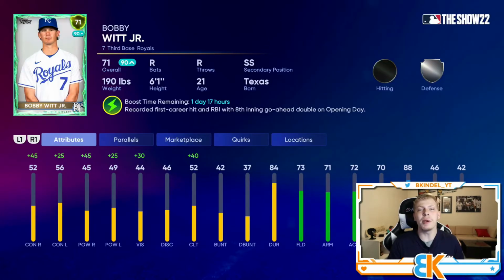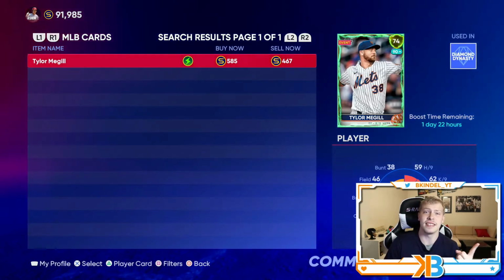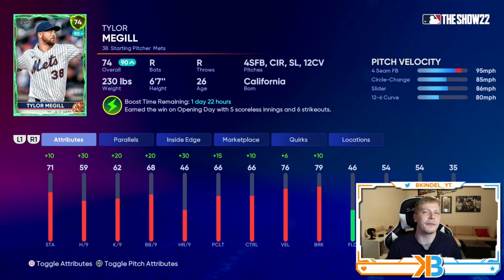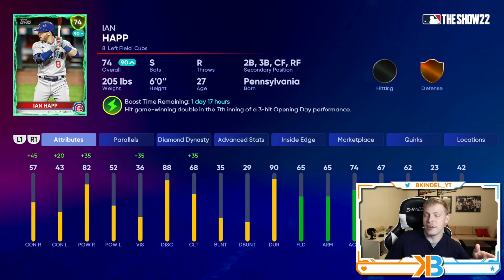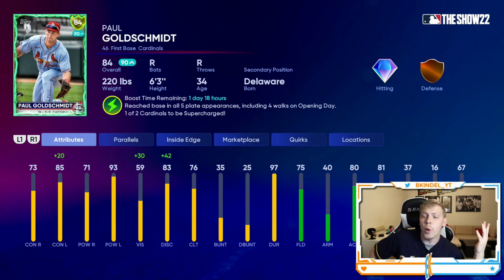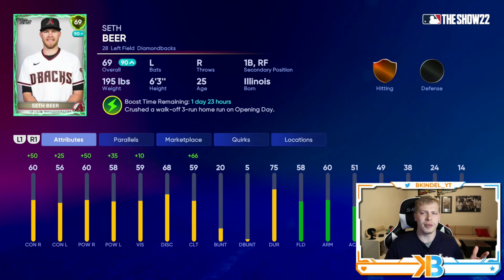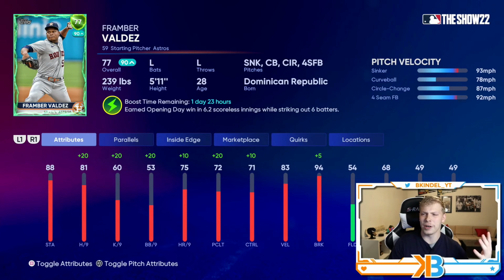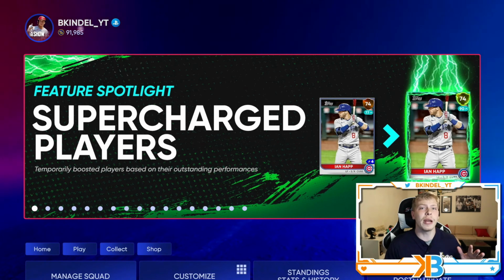INSANE NEW CARDS! 8 NEW SUPERCHARGED PLAYERS REVEALED! ALL CARDS, STATS & MORE! | MLB THE SHOW 22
Here is a look at the 8 new SUPERCHARGED PLAYERS and their STATS that came out tonight in MLB THE SHOW 22!

8 new supercharged players mlb the show 22
mlb the show 22 new supercharged players
mlb the show 22 supercharged players stats
mlb the show 22 supercharged cards